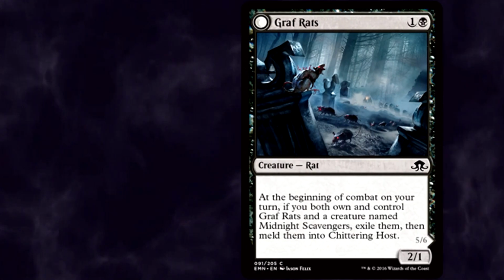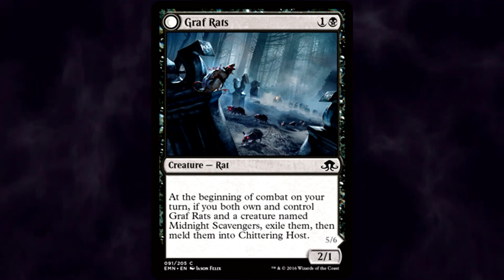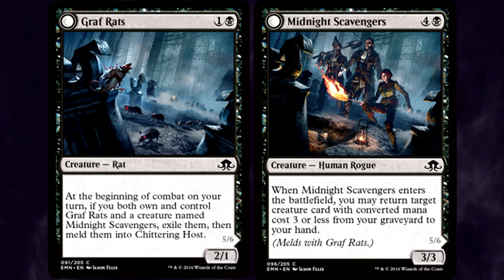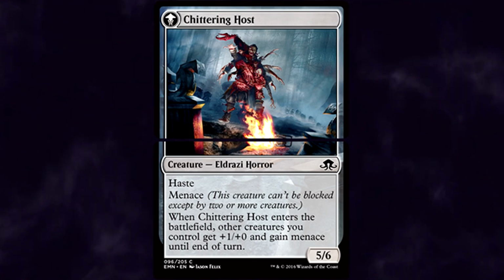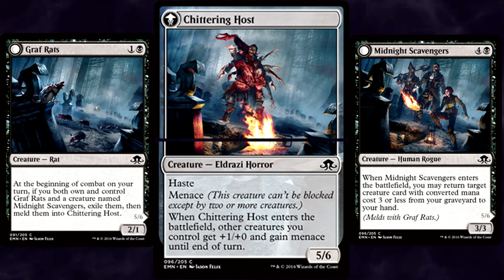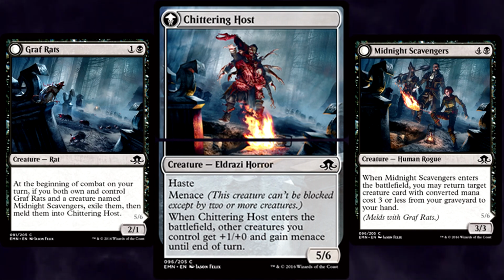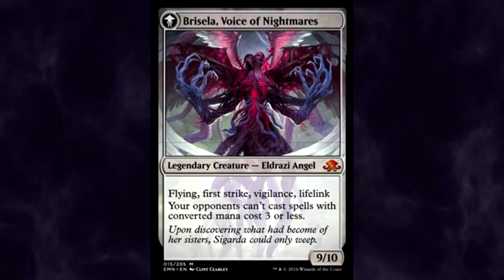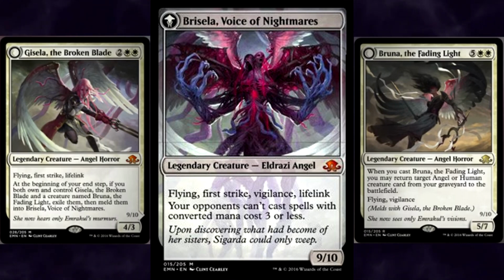EMN Mechanic: Meld Explained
With a new set comes with it new Mechanics, and Eldritch Moon is no exception. With so many new and crazy ways to play Magic: The Gathering, its best if we all thoroughly understand these mechanics.

Today we talk about Meld, the newest and likely the most complicated mechanic is EMN. Meld is like similar double faced, transforming cards we've seen in the past but with some huge differences.

Check out the latest cards with Meld like Brisela, Voice of Nightmares (formed from Gisela, the Broken Blade and Bruna, the Fading Light ) or Hanweir, Writhing Township (formed from Hanweir Battlements and Hanweir Garrison).

Dating Start! - Undertale OST

All credit for artwork and story used goes to WOTC, their original artists and writers